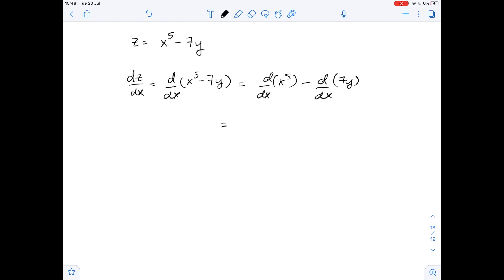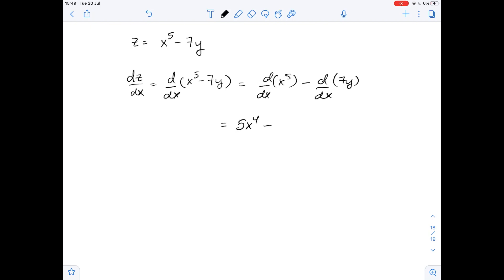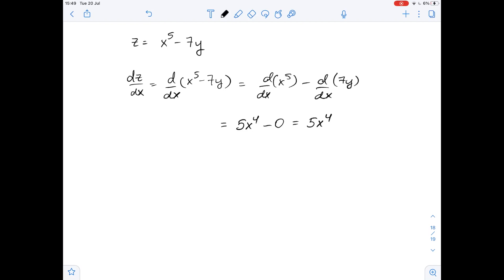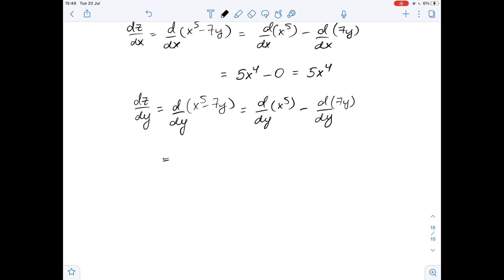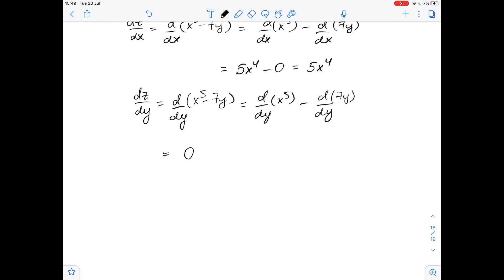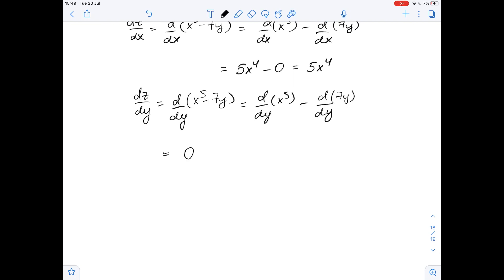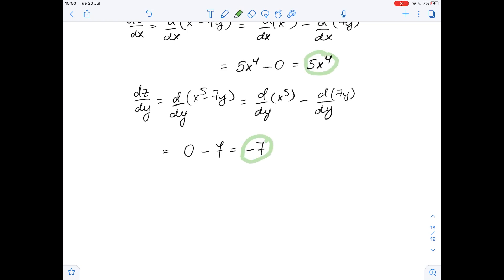Find the first partial derivatives. z=x^{5}-7y | Plainmath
Solution to Calculus and Analysis question: Find the first partial derivatives.
z=x^{5}-7y